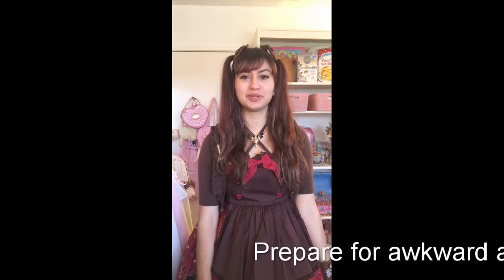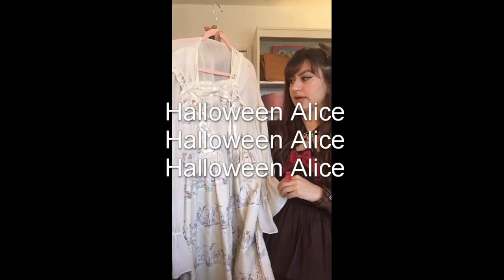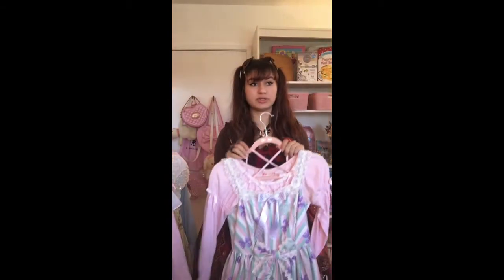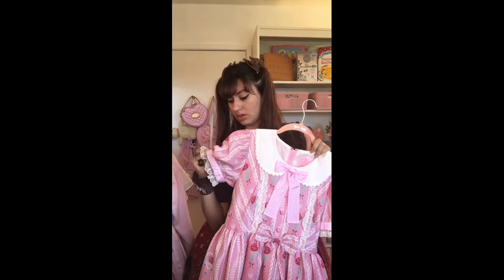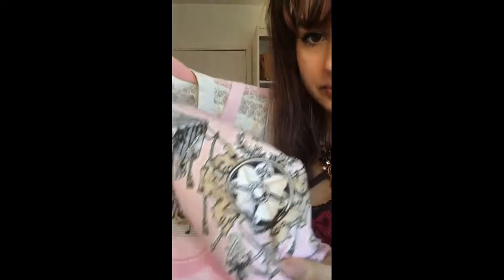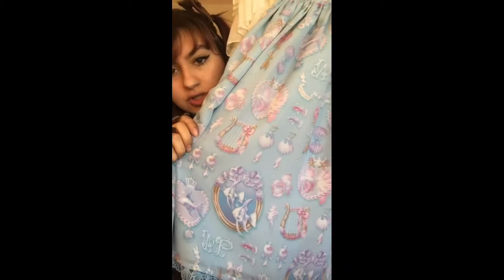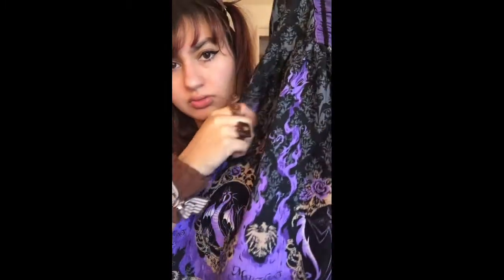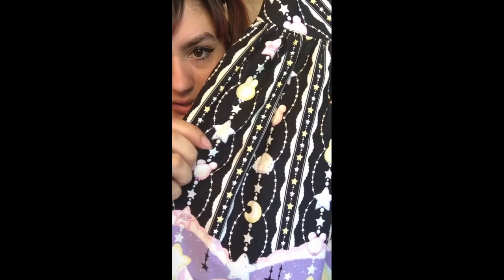Lolita Wardrobe 2021 ❤️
This is my first video so like a fool- it is recorded portrait. I made a bunch of mistakes but I'm still proud of myself making this. This is a REALLY long video 40+ minutes so please don't feel like you have to watch it all in one go. I made it this long format because that's my favorite way to sit down and unwind. Please get yourself some tea and cookies if you're in it for long haul.
If you're new to lolita youtube like I am, please leave me a message so we can be friends! ❤️